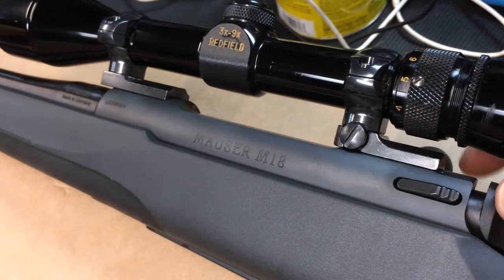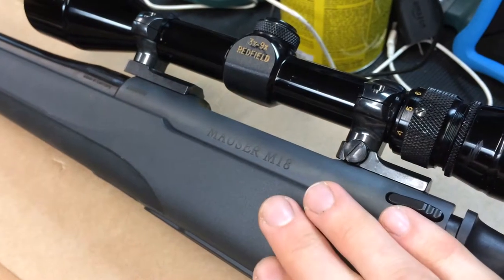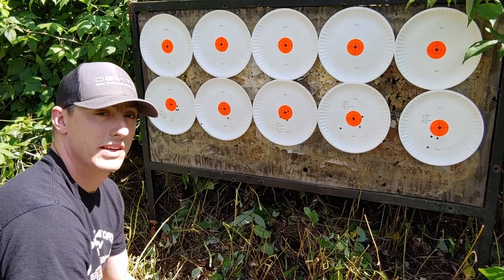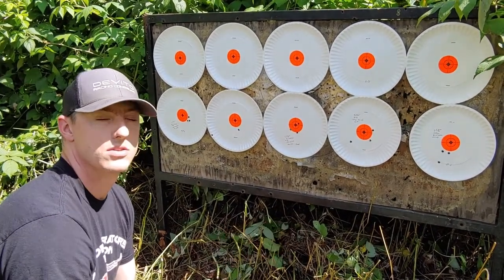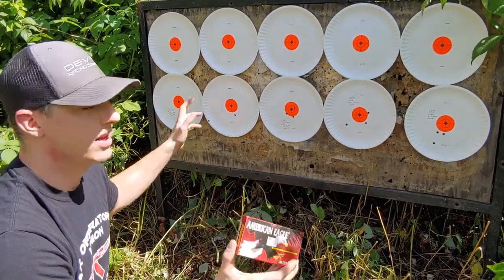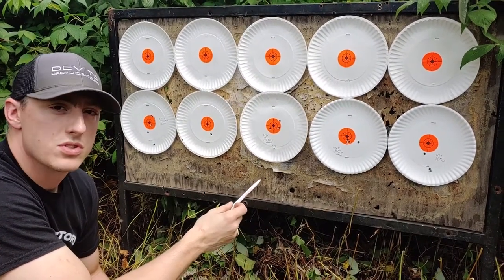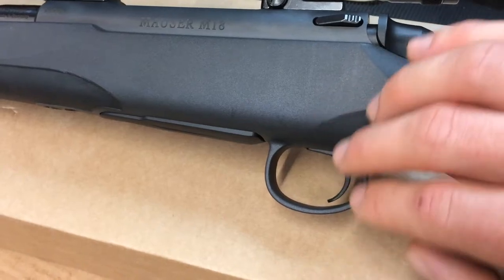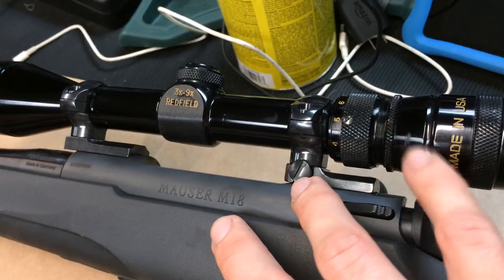Mauser M18 accuracy test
A big Thank you to both Orin Fixr and edweiser63 for their comments on the unboxing video.